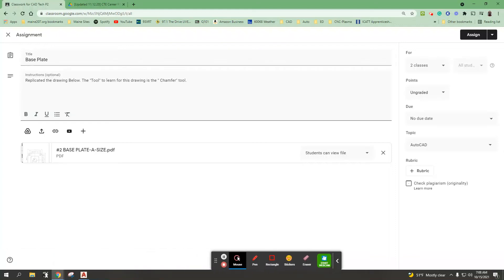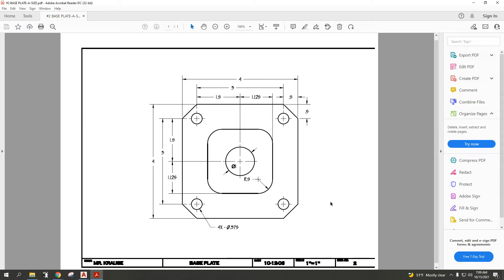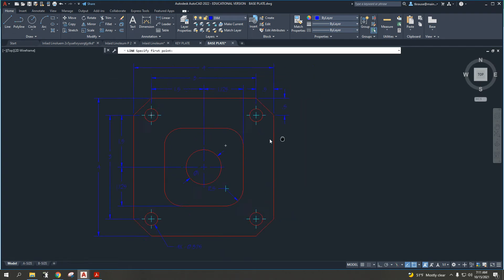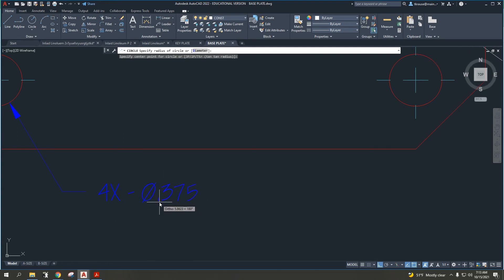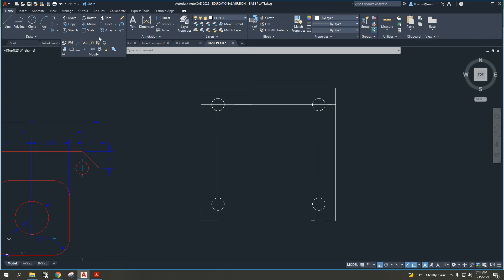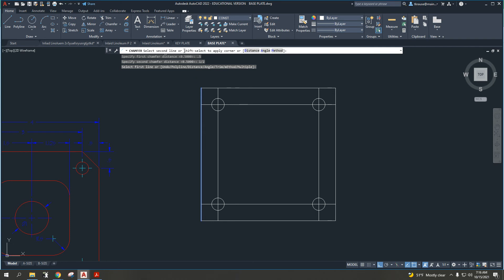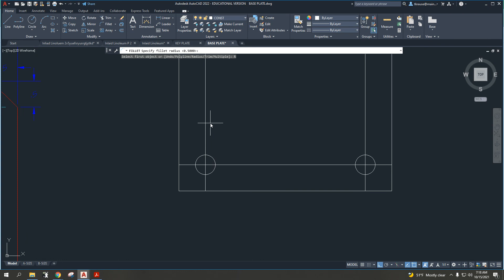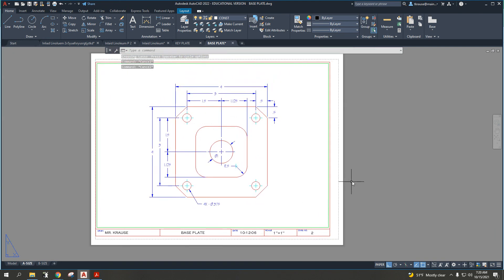Base Plate CAD Drawing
Covers how to draw circles with the "Circle" tool,  "Copy", reviews "Offset", and introduces "Chamfer" & "Fillet" Command.